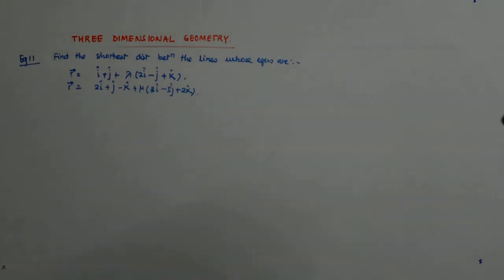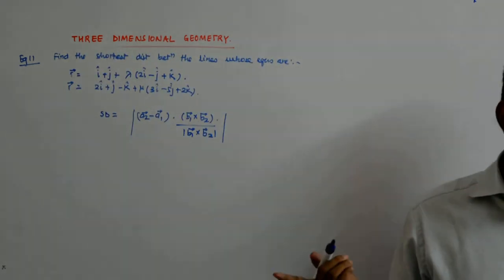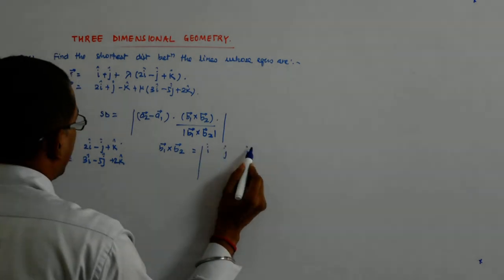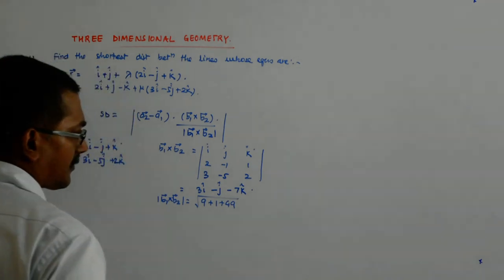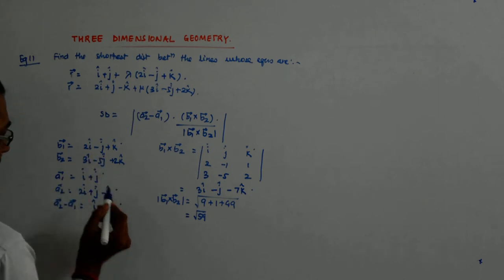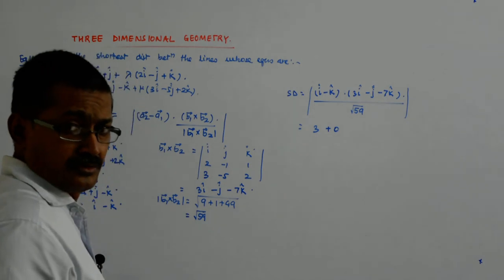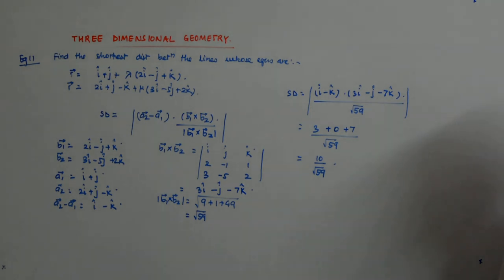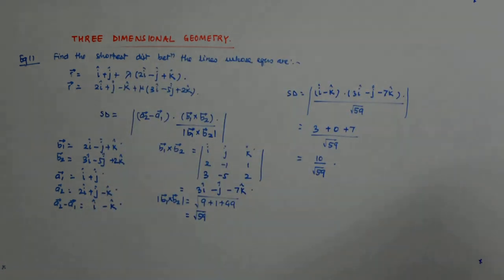Three Dimensional Geometry 16